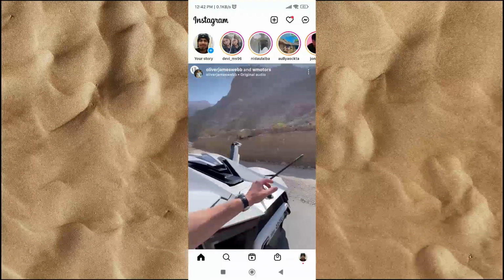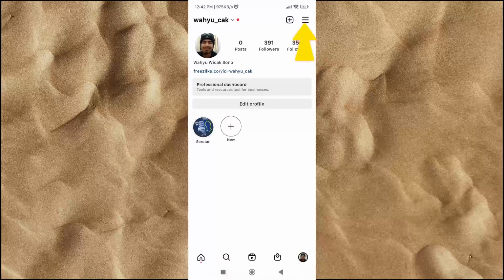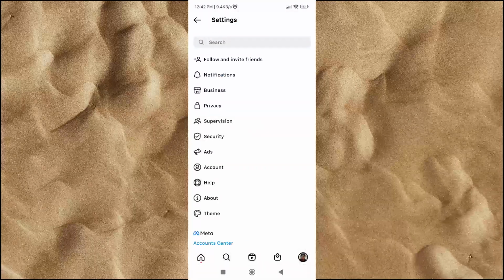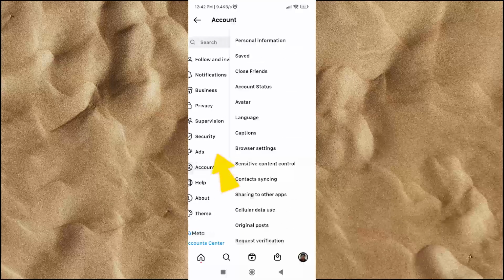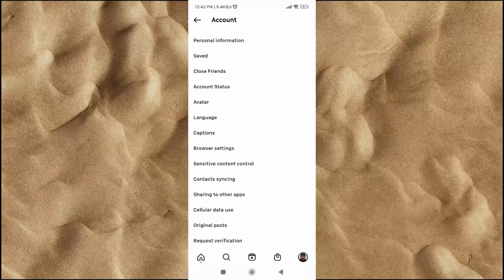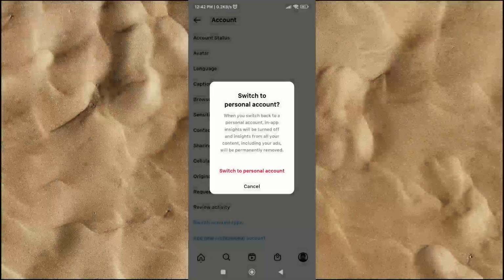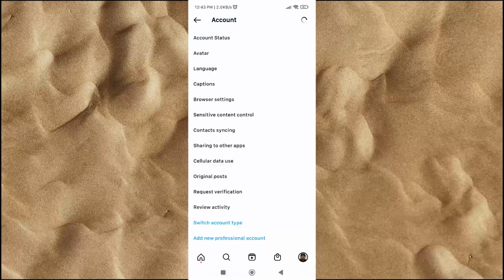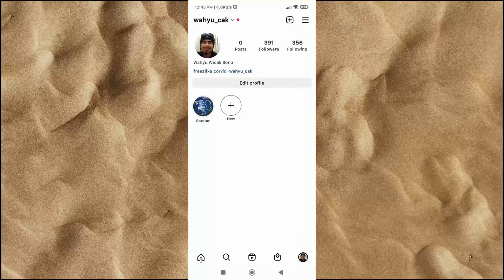How To Switch BACK To Personal Account On Instagram 2023 ( ONE CLICK )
in this video I have explained How To Switch BACK To Personal Account On Instagram 2023